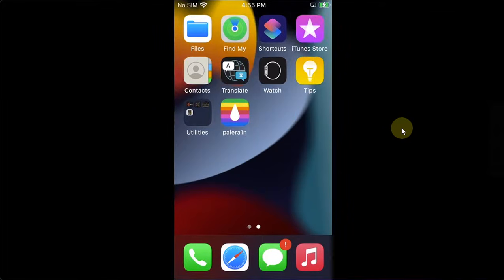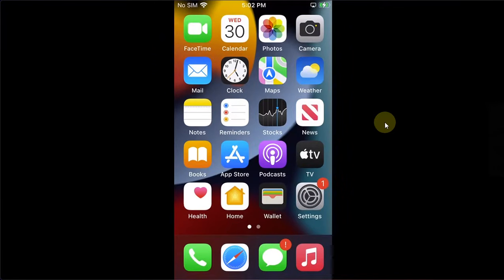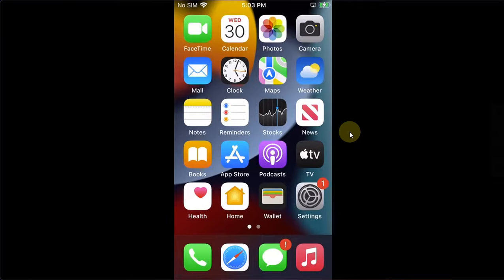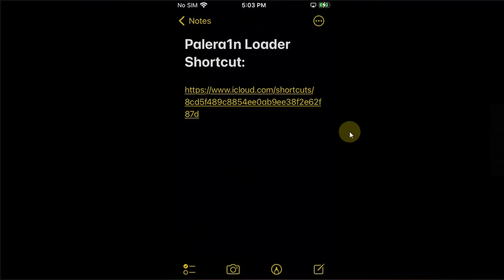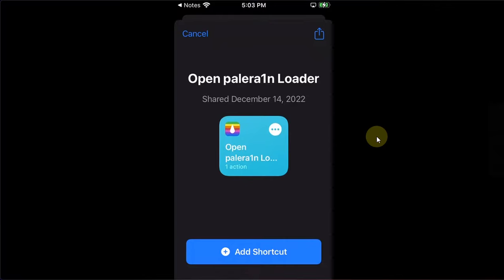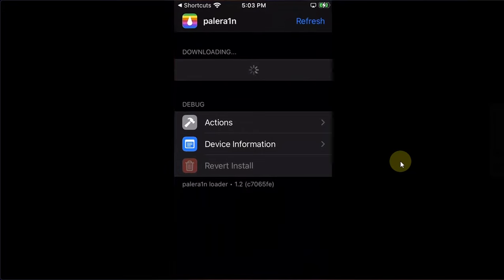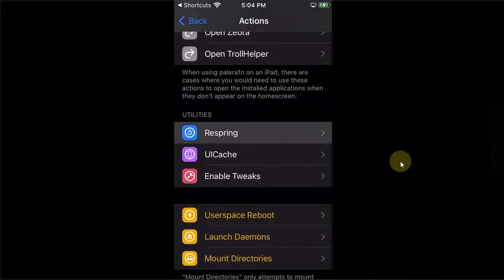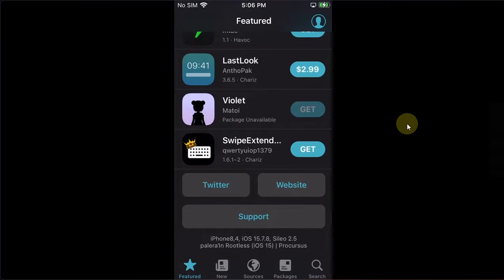[FIX] Palera1n Loader not showing after jailbreak | Palera1n app not appearing | Reasons & Solutions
In this video I will show how to fix palera1n loader app not appearing or showing up after a successful palera1n jailbreak. We will also discuss reasons followed by the solutions which includes using a shortcut to open the Palera1n Loader. This guide can be followed for all devices and iOS versions supported by the Palera1n Jailbreak. The method shown in this video is completely free for everyone.

Topics Covered:
Palera1n app not installed
Palera1n app not showing
Palera1n app disappeared
Palera1n app missing
Palera1n app not showing after jailbreak
Palera1n app not showing up
Palera1n loader app not installed
Palera1n loader not showing